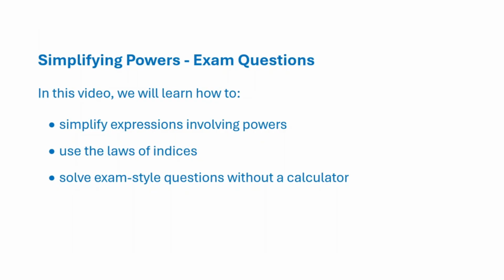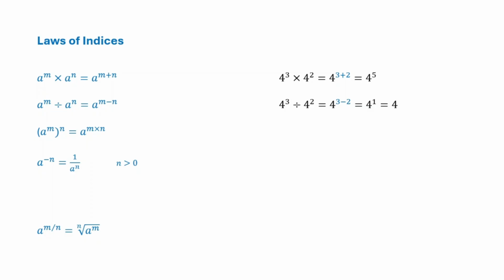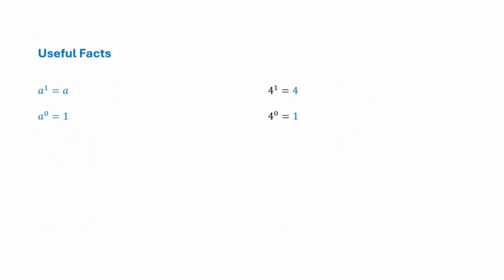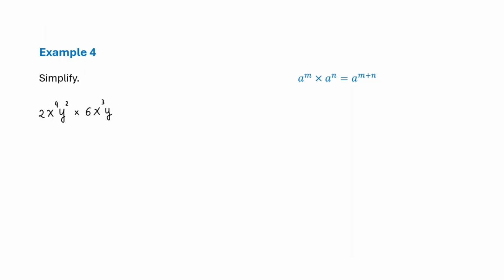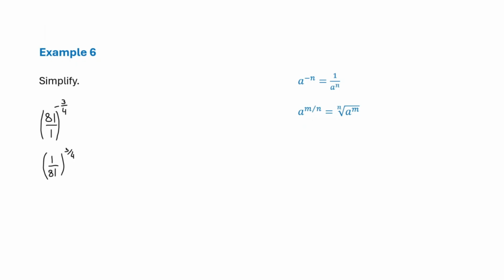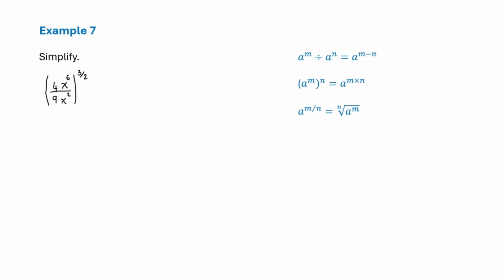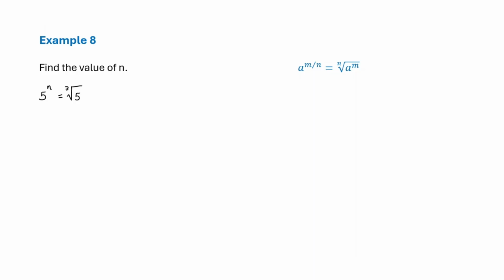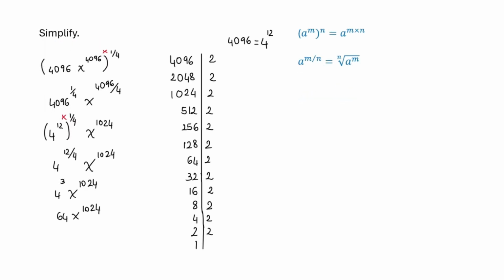Simplify Expressions with Powers Using the Laws of Indices | IGCSE Maths Exam Questions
If you're revising for your IGCSE Maths exam, I hope this lesson helps you feel more confident with the Laws of Indices.

In this video, we'll briefly recap the five Laws of Indices before working through a range of exam-style questions step by step. We'll look at positive indices, negative indices, fractional indices, powers of powers and expressions involving variables, explaining the reasoning behind each step.

Some of the examples use Prime Factor Decomposition. If you'd like to revise that topic first, you can watch the lesson here:

I hope you find this lesson helpful. I always enjoy reading your suggestions, and they often inspire future videos.

Thanks for being part of this community, and happy revising!

00:00 Introduction
01:02 Laws of Indices Explained
04:30 Multiplying and Dividing Powers
06:06 Simplifying Expressions with Multiple Variables
07:47 Negative and Fractional Powers
08:54 Simplifying Large Numbers
11:25 Finding a Missing Exponent
12:11 Combining Multiple Index Laws
13:32 Pause and Try